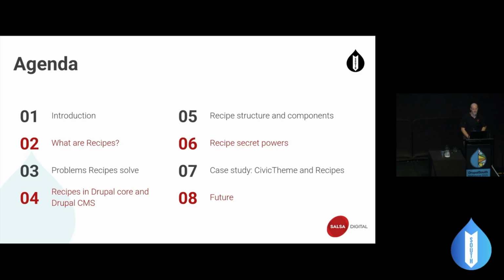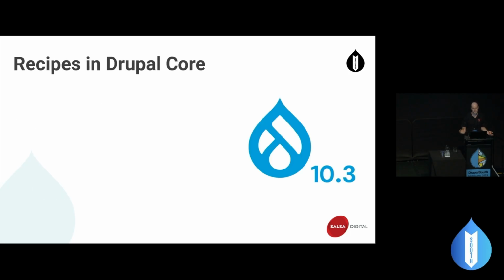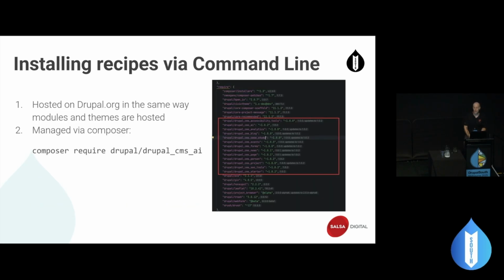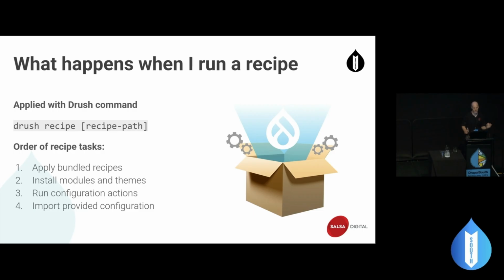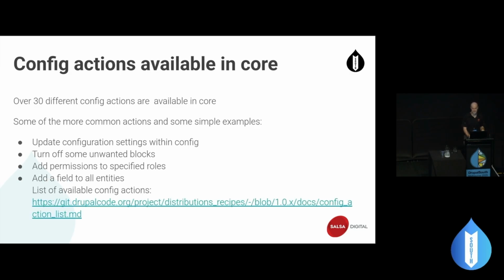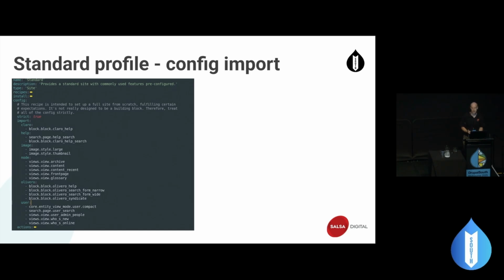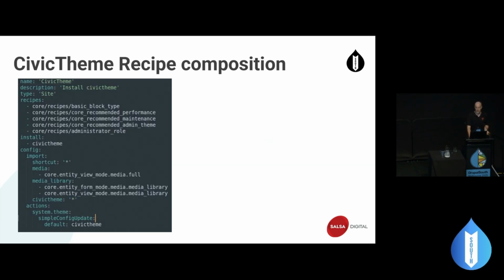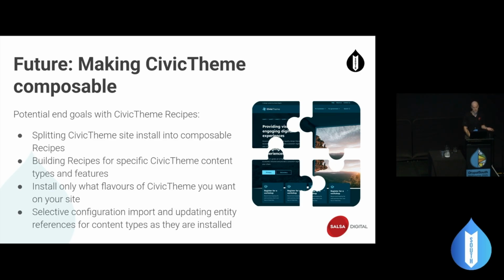Ready, Set, Drupal: Simplifying Development with Feature Recipes / Drupal Dev / Richard Gaunt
Ready, Set, Drupal: Simplifying Development with Feature Recipes / Drupal Development / Richard Gaunt

12 March 2025